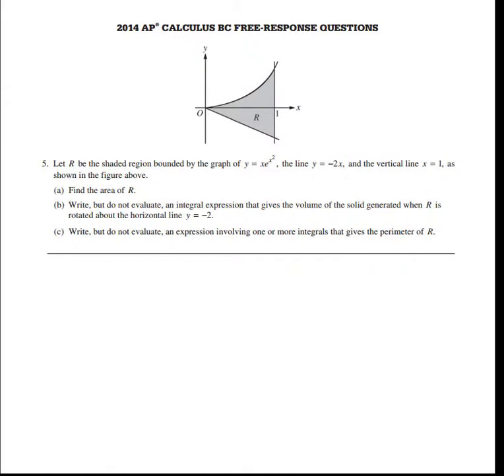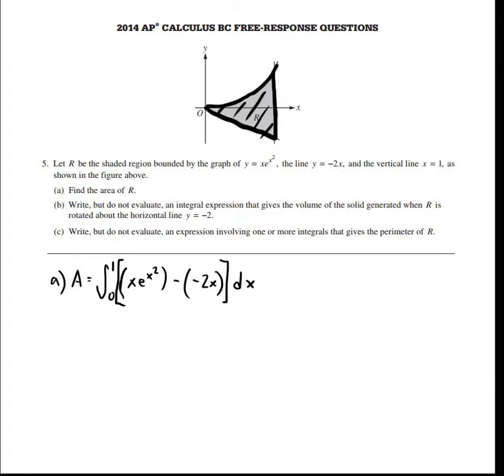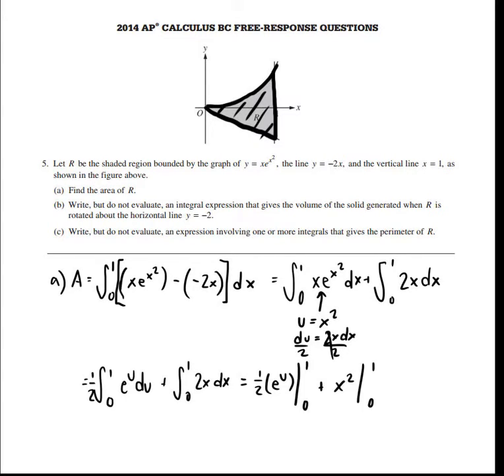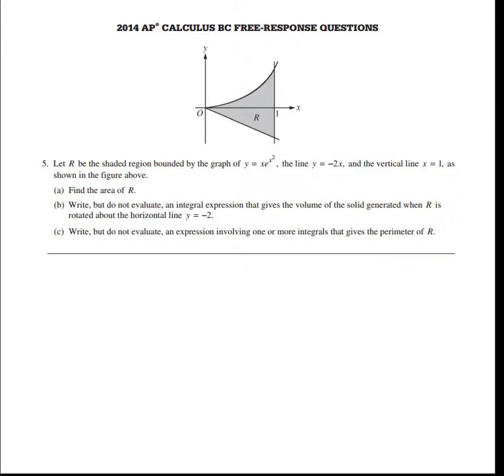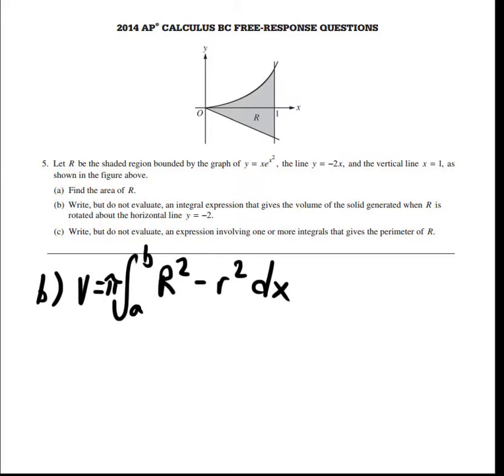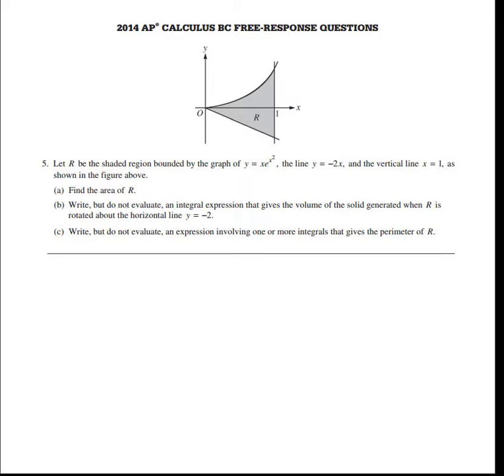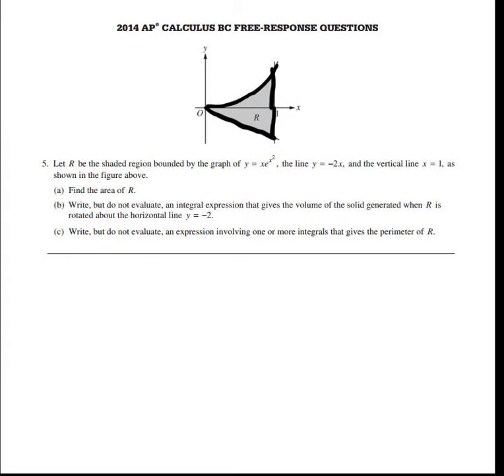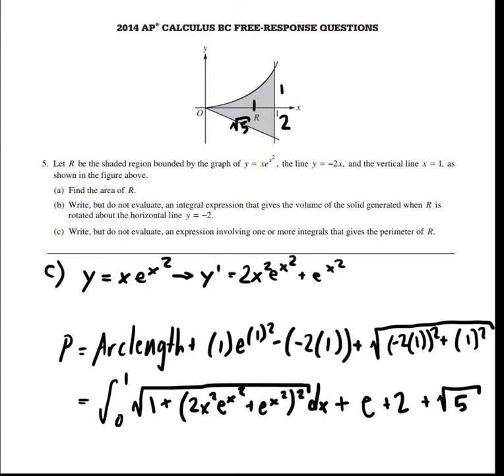AP Calculus BC 2014 FRQ #5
For area practice:
AP Calculus AB 2015 #2

For revolution practice:
AP Calculus AB 2014 #2

For arc-length practice:
AP Calculus BC 2011 #3